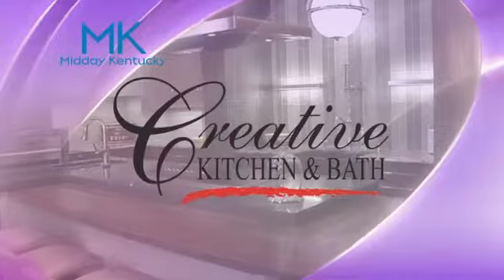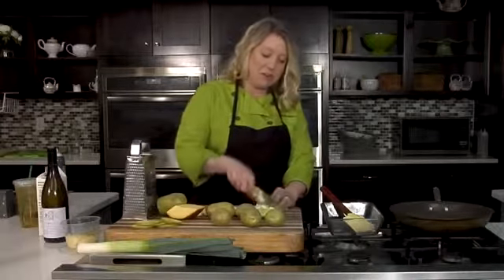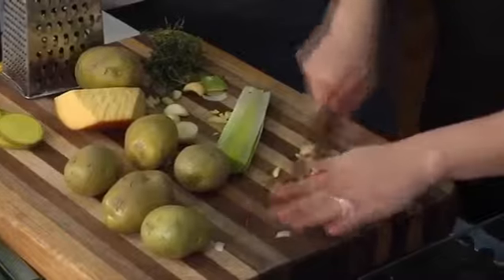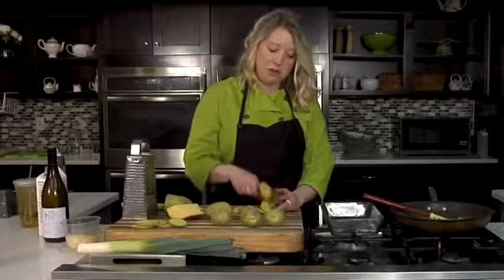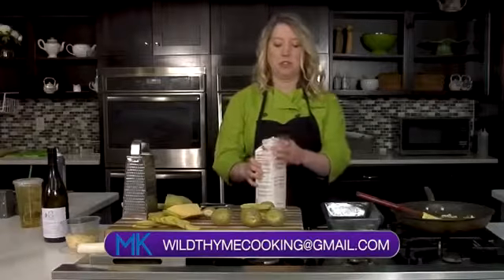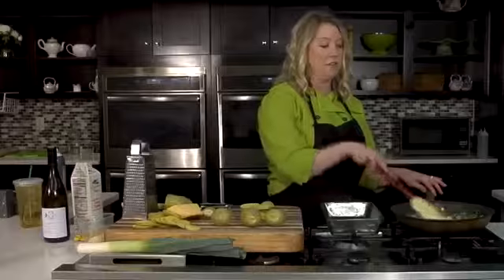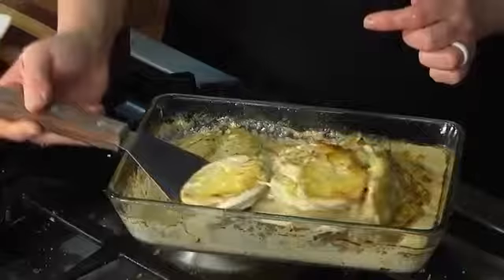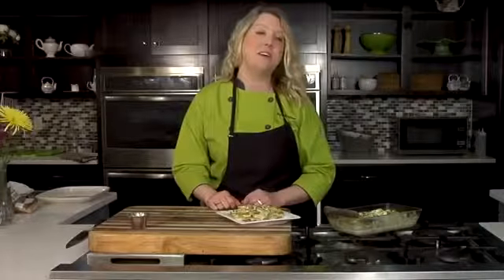Layer up a potato gratin with Chef Allison Davis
INGREDIENTS: · Potatoes · Leeks · Butter · Garlic · Thyme · Salt · Pepper · Cream · Smoked Gouda · Parmesan Cheese
INSTRUCTIONS (courtesy Bon Appetit): Preheat oven to 325°. Cut 1 garlic clove in half and rub the inside of a 3-qt. shallow baking dish with cut sides. Smear butter all over inside of dish. Bring shallots, cream, salt, pepper, 1 Tbsp. thyme, and remaining 4 garlic cloves to a simmer in a small saucepan over low heat; cook until shallots and garlic are very soft, 15–20 minutes. Let cool slightly. Transfer to a blender; blend until smooth. Arrange potato slices in prepared dish, fanning out a handful at a time and placing in the dish. Pour cream mixture over potatoes, sprinkle cheese, and repeat the layers. Cover dish tightly with foil. Bake potatoes until tender and creamy, 60–75 minutes. Let cool. Place rack in highest position; heat broiler. Remove foil and top potatoes with Gruyère and Parmesan. Broil until cheese is bubbling and top of gratin is golden brown, 5–10 minutes. Serve topped with more thyme leaves.